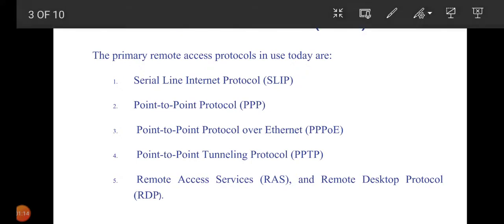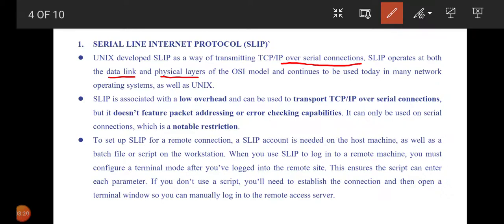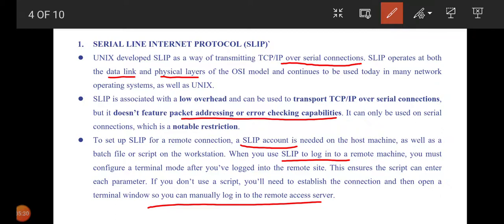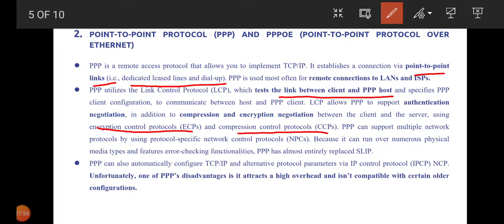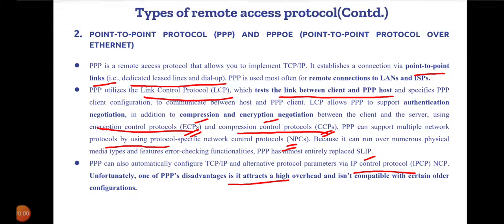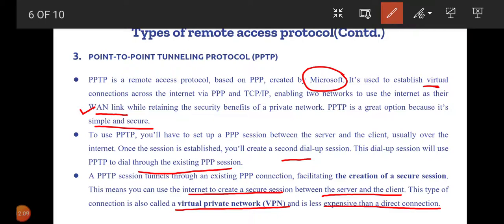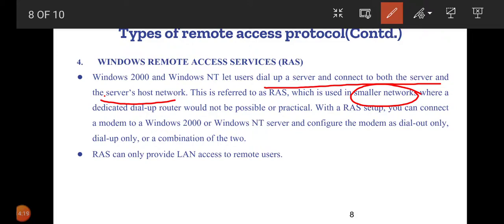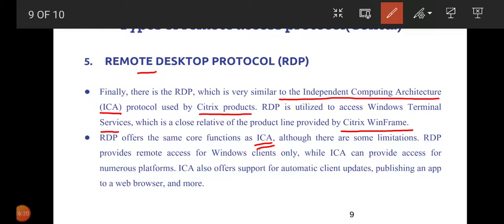Information Security Fundamentals - Part 21